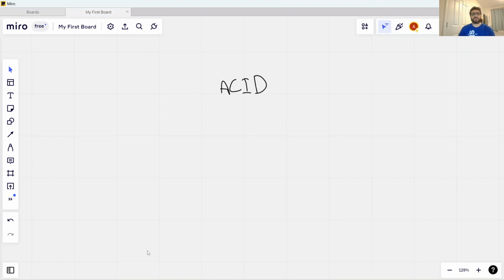24 Delta Lake ACID Transactions